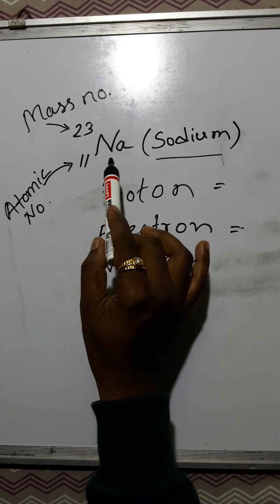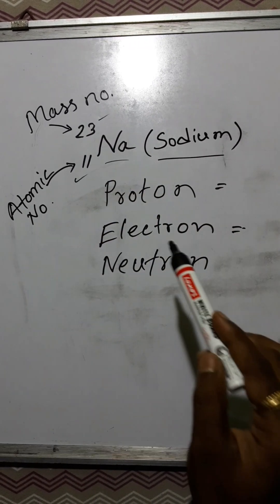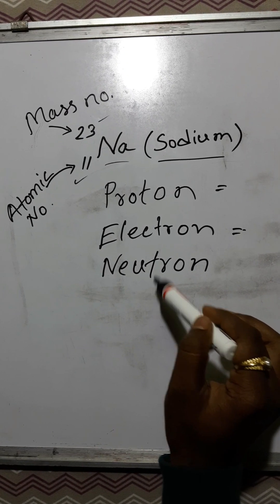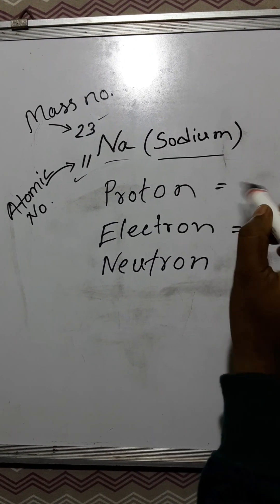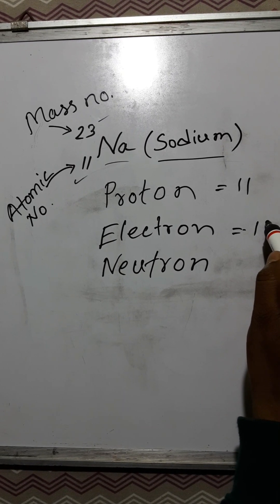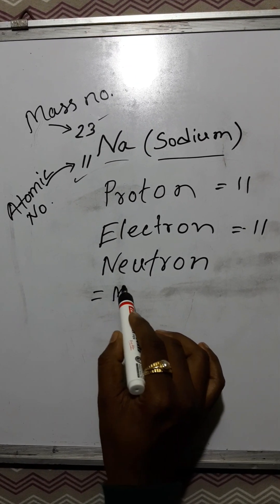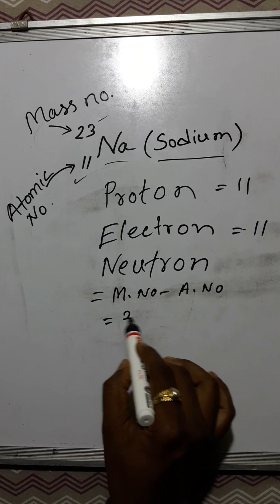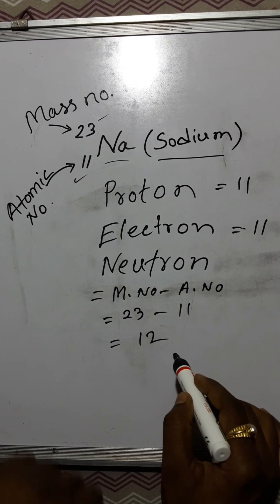How to calculate proton number, electron number and neutron number .